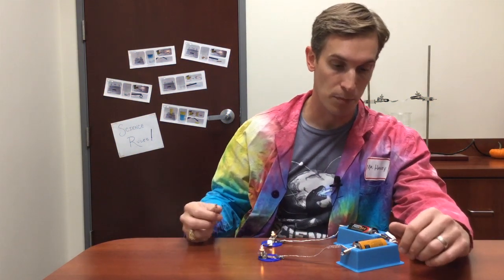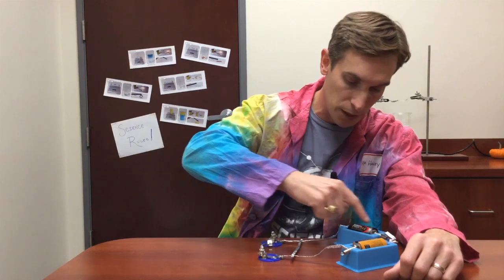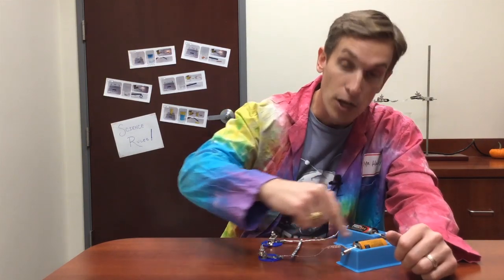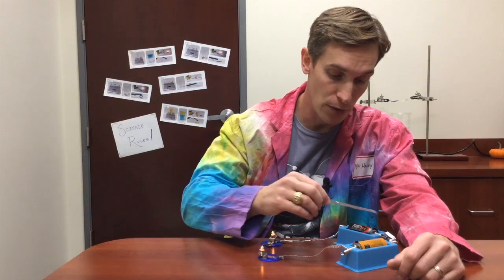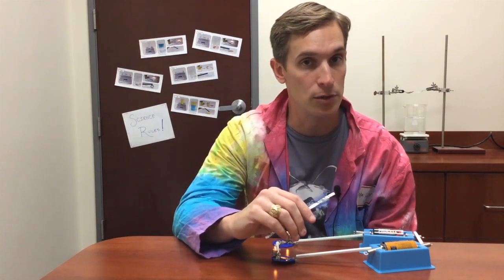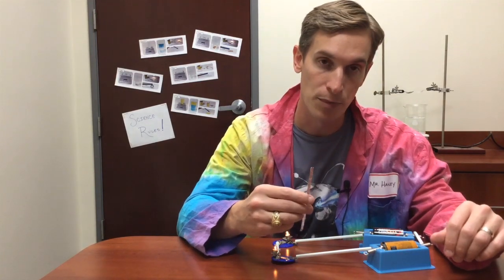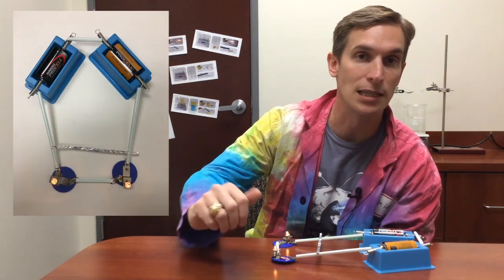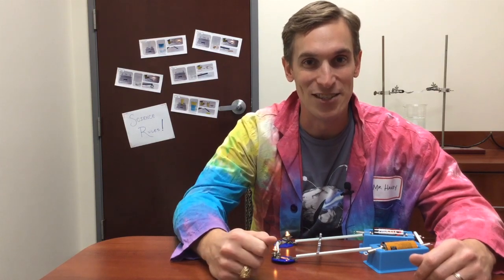Conductors and Insulators: Wires and Circuits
This short video discusses circuits and how to prevent electrical shorts.